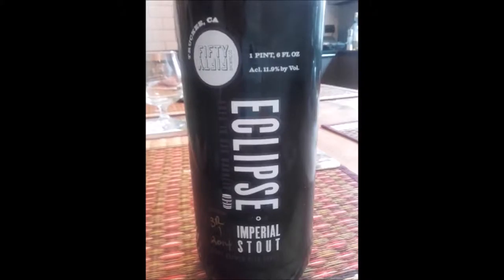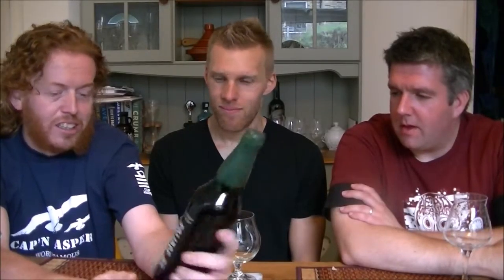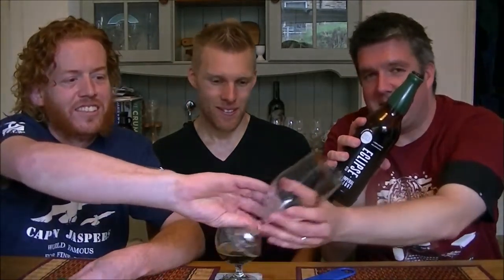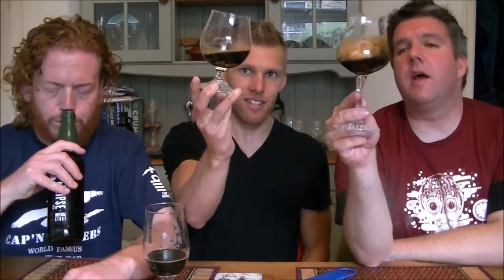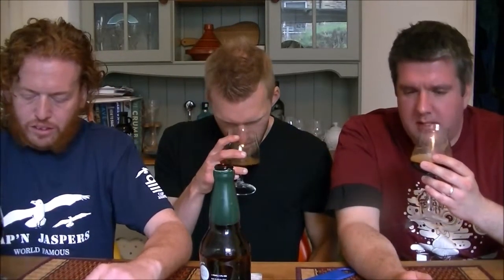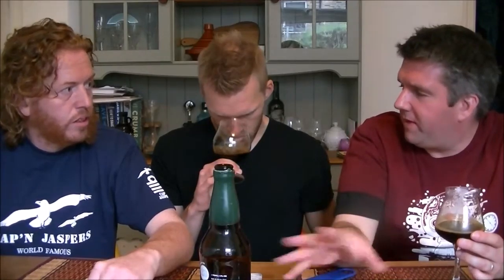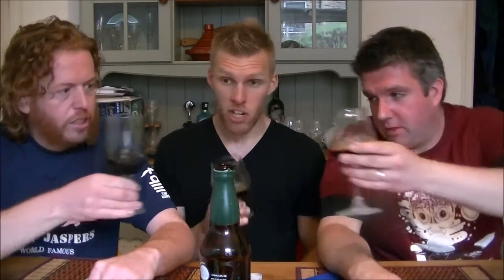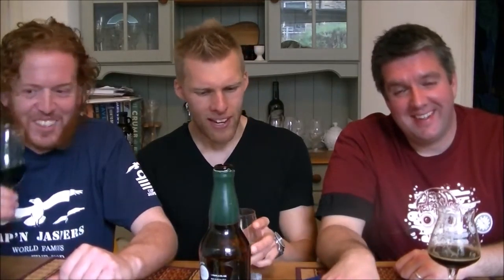FiftyFifty Brewing Co - 2014 Rittenhouse Heaven Hill Rye Barrel Aged | Imperial Eclipse Stout 11.9%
FiftyFifty - 2014 (Rittenhouse Heaven Hill Rye Barrel) Eclipse (Imperial Stout) 11.9%

Brewed by FiftyFifty Brewing Co
Style: Imperial Stout
Truckee, California USA
Serve in Snifter

COMMERCIAL DESCRIPTION
This entry serves as the core listing for all Imperial Eclipse Stout vintages aged in rye barrels. These include:

2014 Vintage:
Rittenhouse Rye Version (Forest Green Wax 2014)

2012 Vintage:
Rittenhouse Rye Version (Green Wax 2012)

2011 Vintage:
Rittenhouse Rye Version. (GREEN WAX w/ "2011")

2010 Vintage:
Rittenhouse Rye version. (GREEN WAX with "2010")

2009 Vintage:
Heaven Hill Rye version. (GREEN WAX with "2009")

Original batch was just 2009 Rye barrels sourced from Heaven Hill. For the 2010 release, Todd delved deeper with the barrel provider and found his barrels (and previous barrels) to all be Rittenhouse barrels. Hence, the alias.